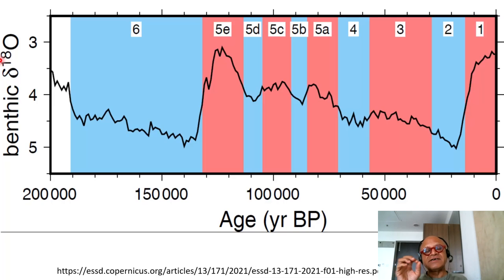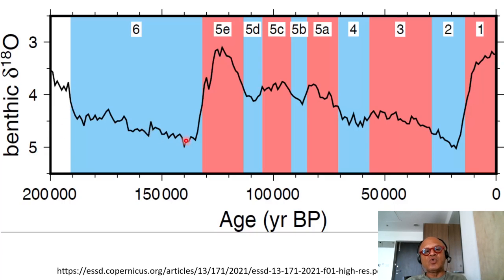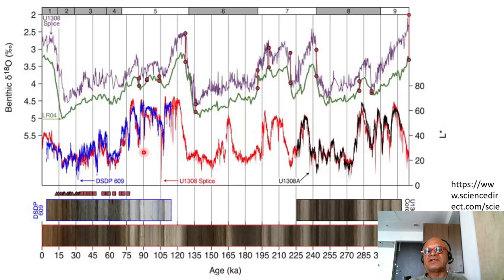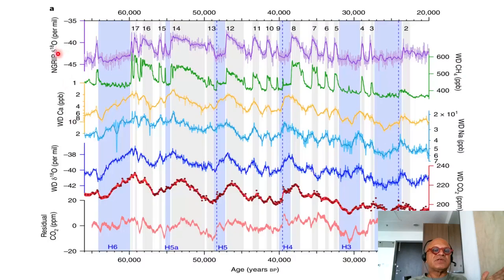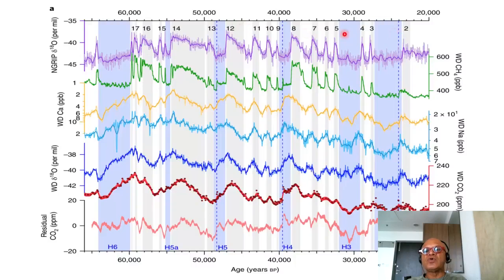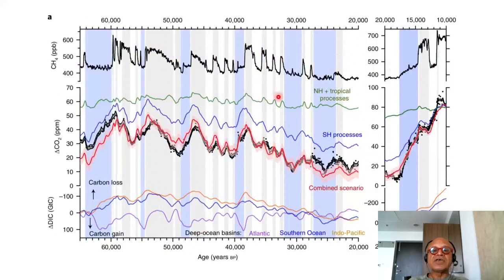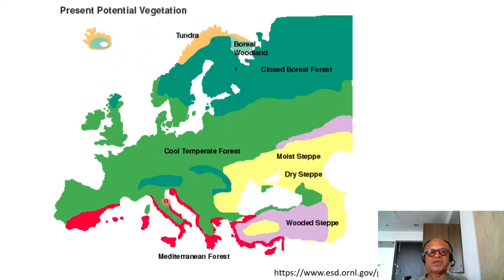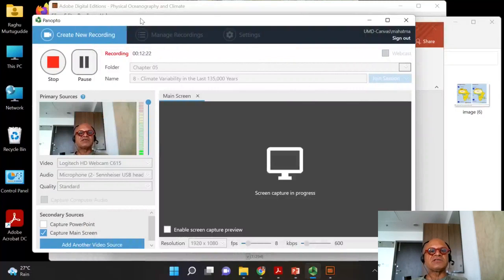8 Climate Variability in the Last 135 000 Years